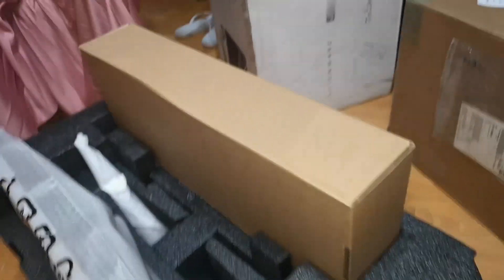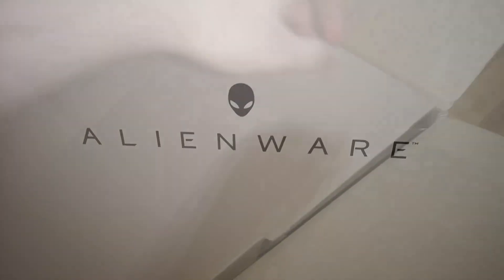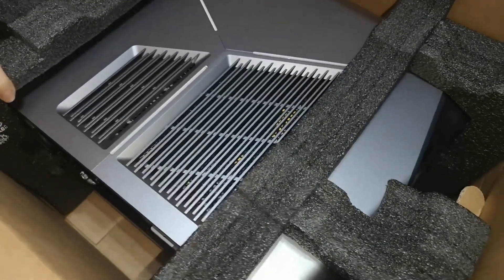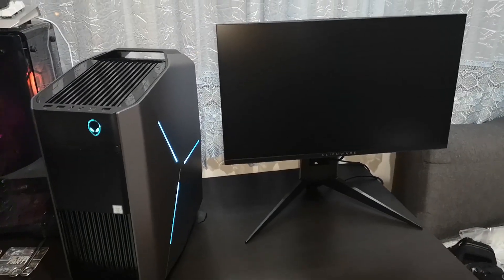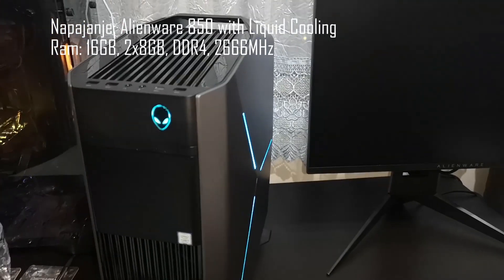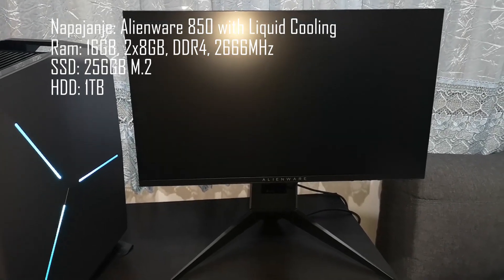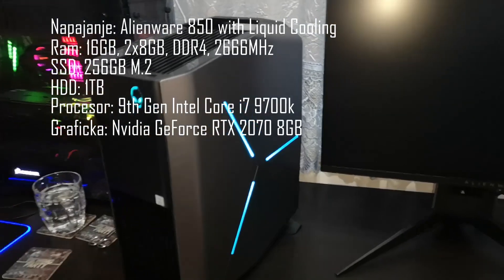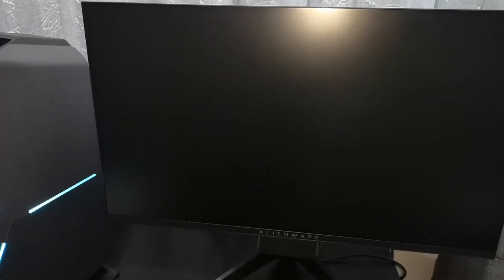KLARIN POKLON JE KONACNO STIGAO *UNBOXING*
Klarin poklon je konacno tu, u saradnji sa Alienware-om i IKON-om smo uspeli da sredimo ovaj komp kao i monitor, a sa njim ce klipovi/edit biti jos bolji!
Naravno nista od ovoga ne bi bilo moguce bez vas tako da HVALA!

(Mozete sami kreirati izazove/puniti postojece ciljeve ili jednostavno donirati kao i ranije)
(Donacije nije moguce povratiti/refundirati.)